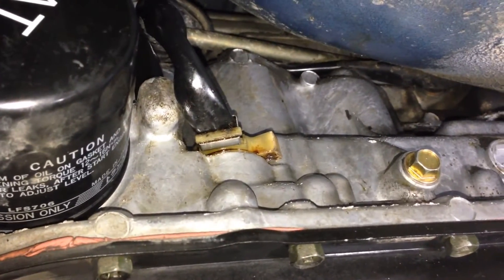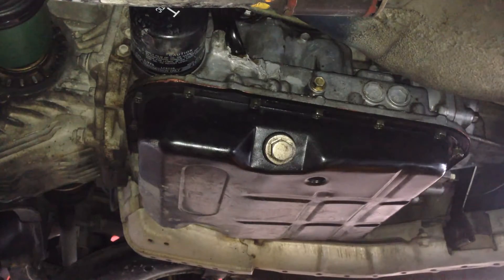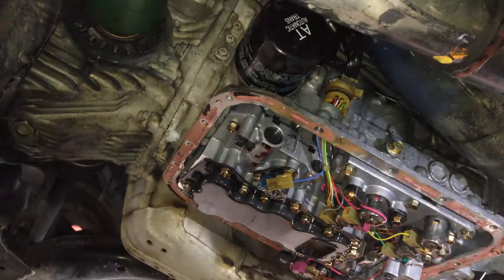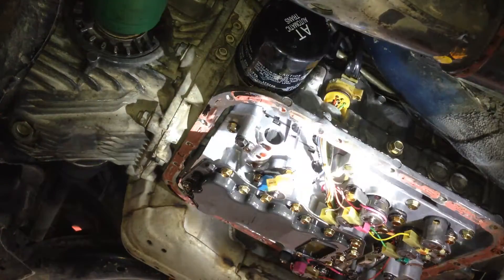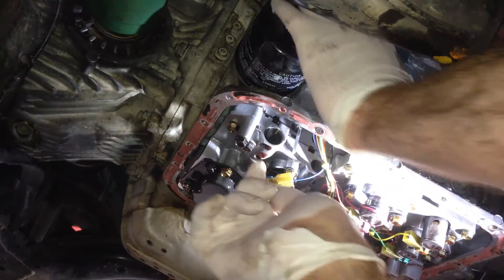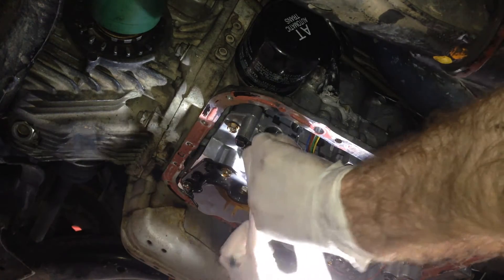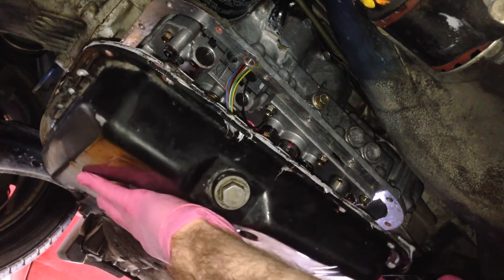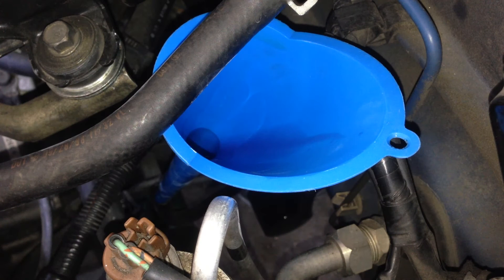Fixing a Wiring Loom entry leak in a Subaru 4EAT transmission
In this episode we fix a leaking wiring loom entry grommet in a Phase II Subaru 4EAT.
These trannys are fitted to Subaru Impreza, Legacy, Liberty and Forester vehicles.

Featured vehicle is an MY99 GF8 WRX